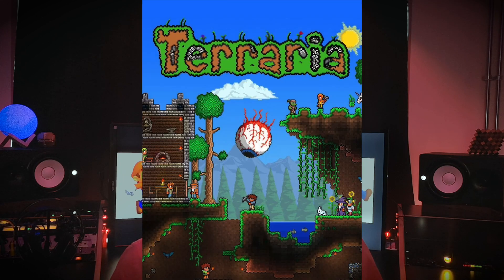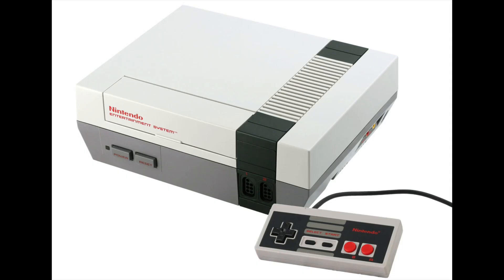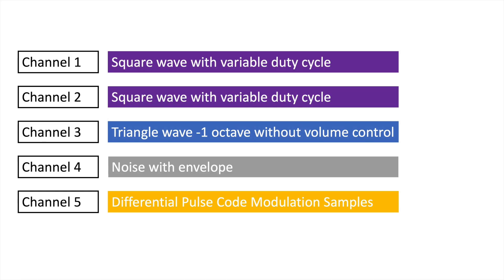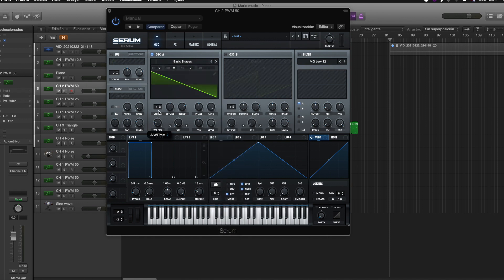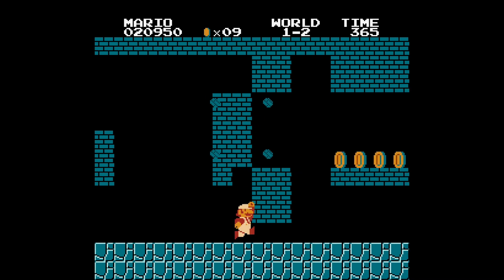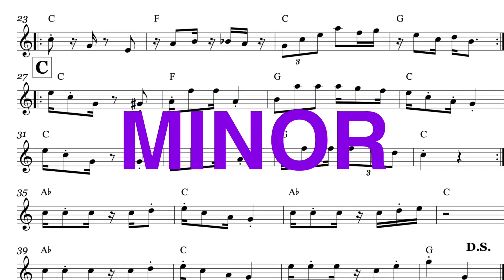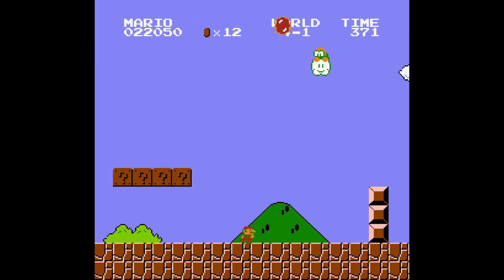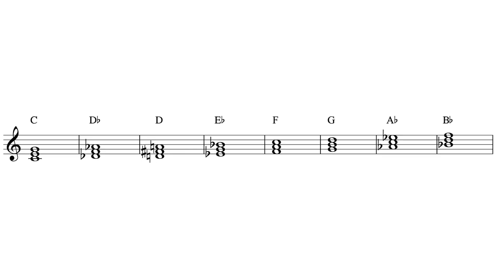How to write 8 bit chip tune music (Rescoring Super Mario Bros)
In this video I will demonstrate how to write and produce 8-bit chip tune music for video games. I will analyze the legendary Super Mario Bros soundtrack by Koji Kondo and take you through the process I followed to rescore and create my own Super Mario theme.

Contents of the video:
0:00 - Intro
1:31 - First section - Sound palette
5:34 - Second section - Super Mario Bros Musical analysis
8:38 - Third section - Rescoring Super Mario Bros!
16:10 - Final result